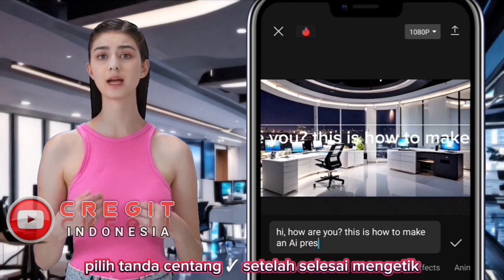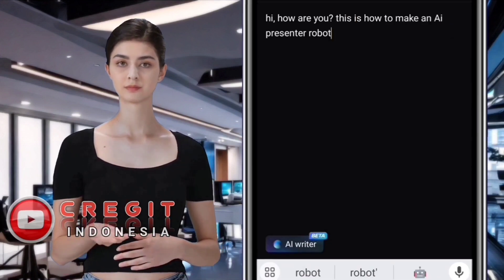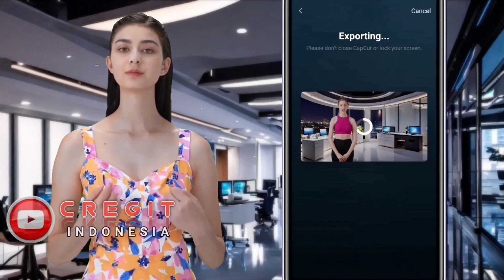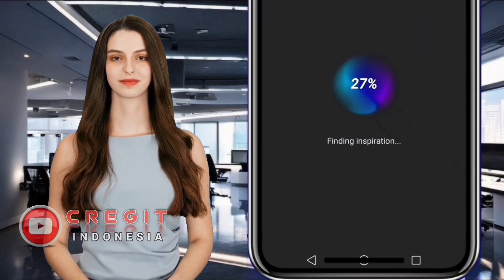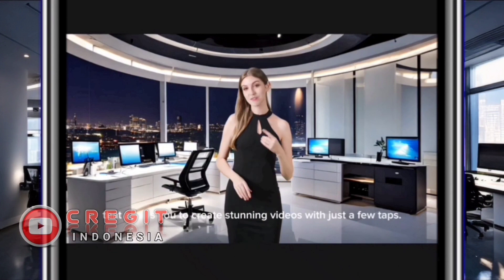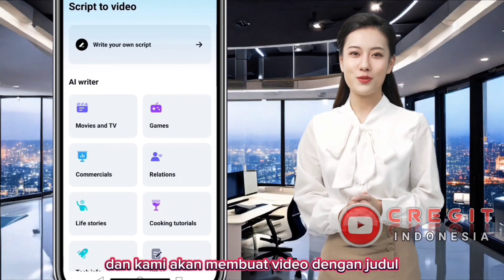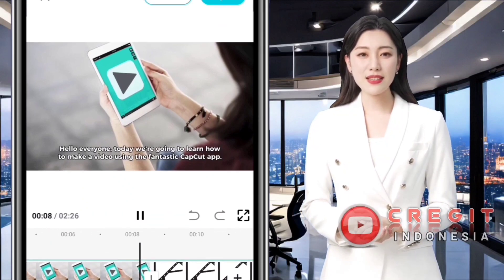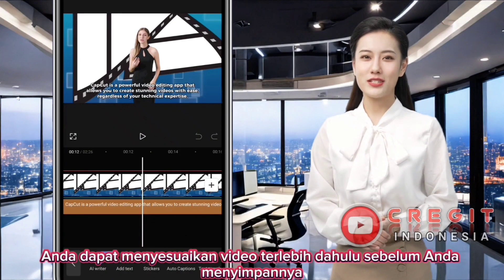CapCut Ai Character tutorial | Free and unlimited !!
Hello Creative Digital Indonesia friends.

This time, I share a video on how to make a video using the Ai character from CapCut.

This feature is an innovation from CapCut which will be very useful for content creators to make various videos, especially for making advertising videos. Because this feature is also targeted at businesses by CapCut. And this feature is only available in a few countries. But I will share the business version of the CapCut application which can be accessed in all regions.

Segmen:
00:00 intro
00:53 first way to make an Ai character video in Capcut using the text tool
03:32 second way to make an Ai character video in Capcut using the Ai writer tool
05:53 third way to make an Ai character video in Capcut using the Script to video tool
08:30 fourth way to make an Ai character video in Capcut using business templates
09:45 closing